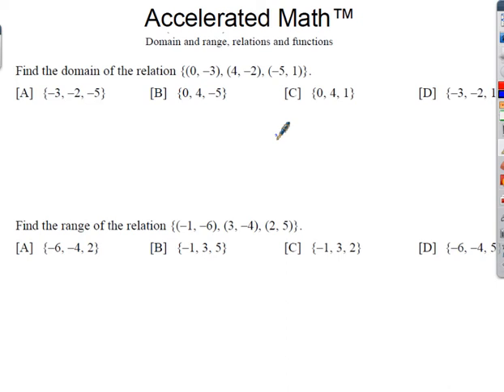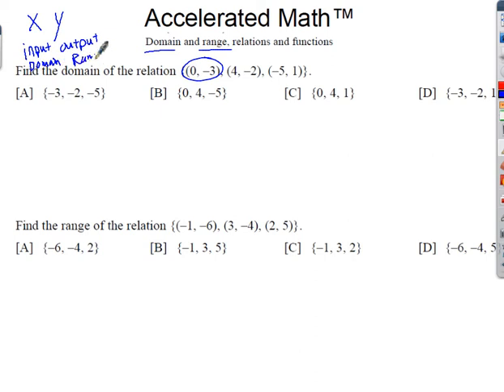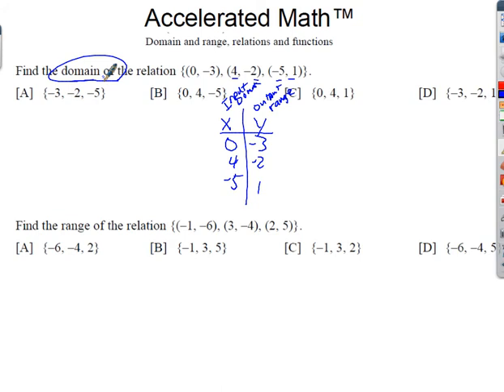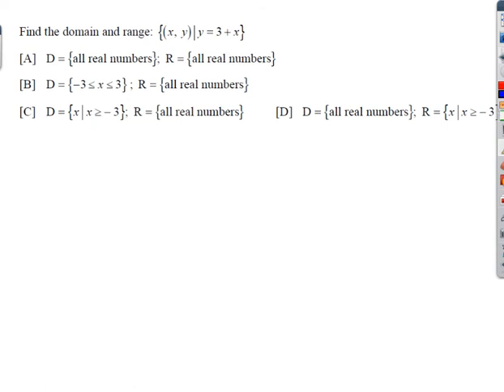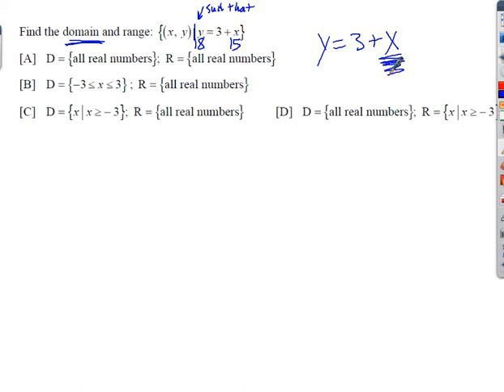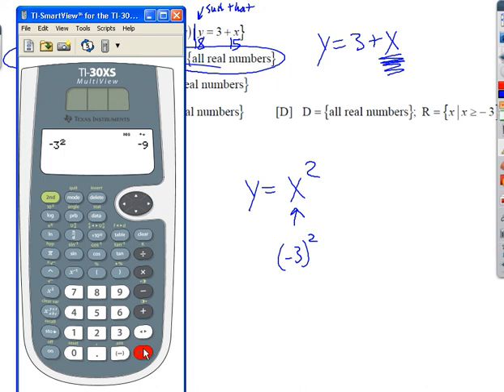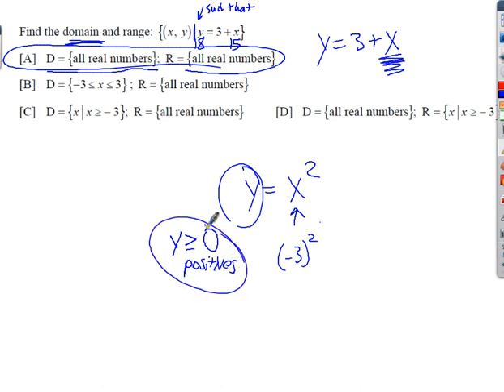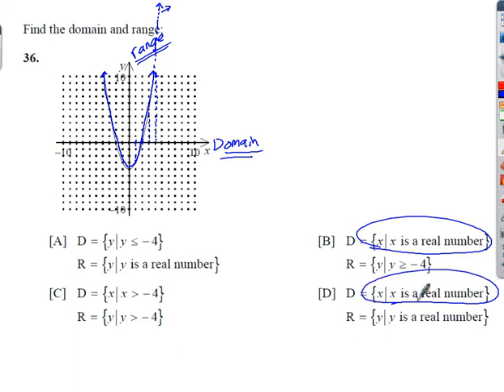domain and range relations and functions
Accelerated Math Video for objective "Domain and range, relations and functions"